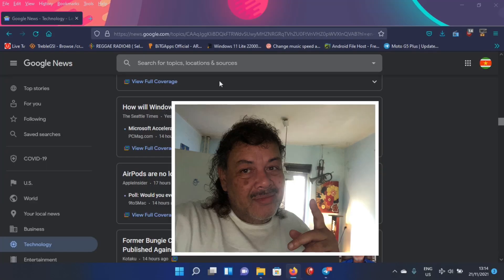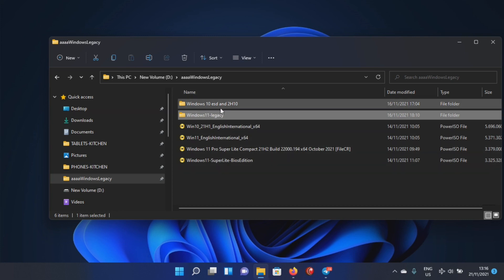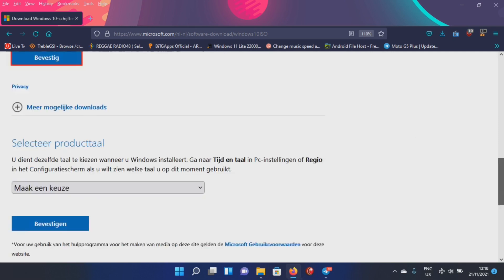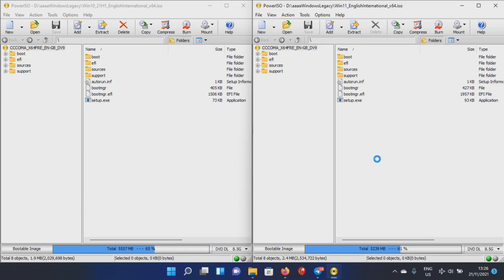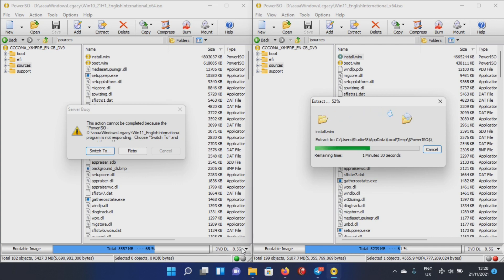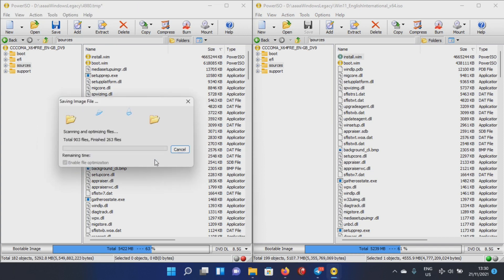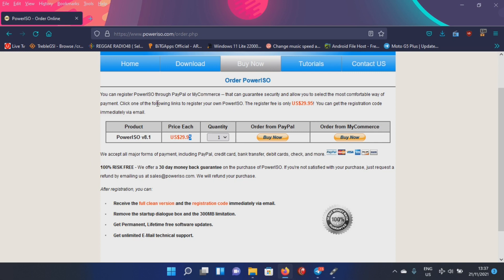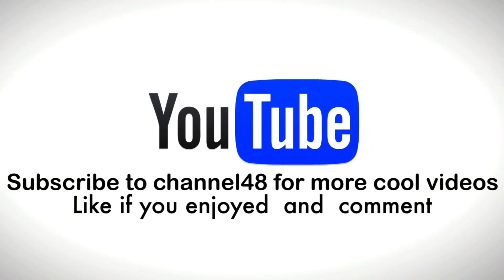Easiest Way to create official Windows 11 Installer for old Legacy Bios devices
Every 64Bit Legacy Bios Device Windows 11 🇳🇱💡❤️

Could be you have a great Amd Pc 4or more GB ram but old Bios 😕 so Your Pc or Laptop is not Supported to install Windows 11 21H2 ..

💡But not anymore 🤓

In this video you will learn how to create a official untouched Version of Windows 11 for your not Supported PC.

I explain everything you need to know and when done you will have the ISO you can create a bootable USB from and boot on your Old laptop or PC ..

Activation :
If you had a Windows 10 digital activation
choose the right version home pro etc and Microsoft will activate your Pc - stay away from the N builds ..

I hope this info helps out and if not

This is a fully legal process and your dealing with Microsoft builds and not some build you downloaded from some website.

This Installer Will Not Activate your system if you had no activation before - remember that please -

If this video helped out

Downloads

Stay blessed

Thanks to Microsoft